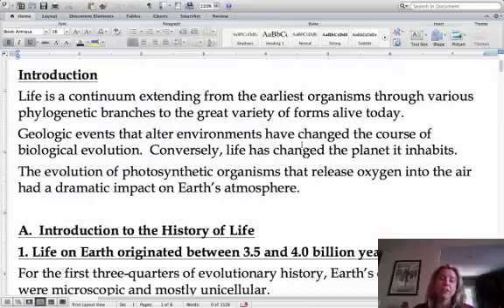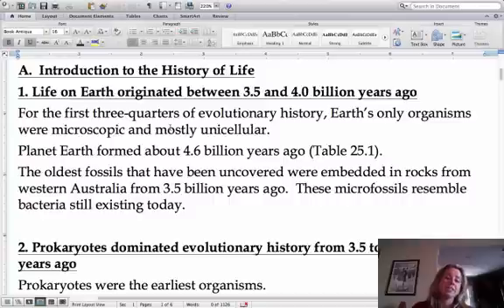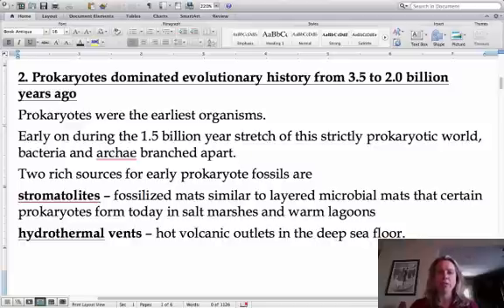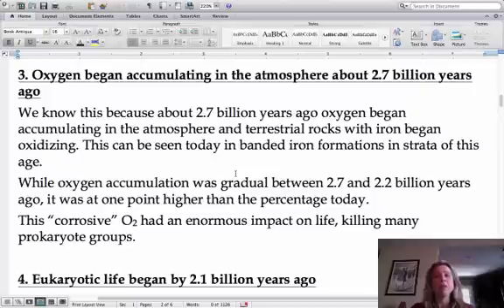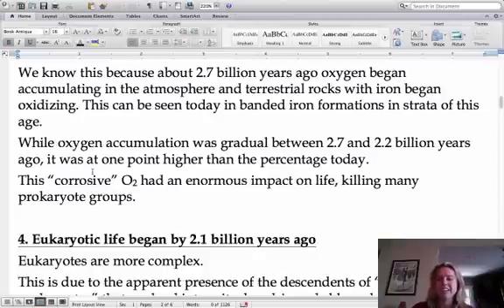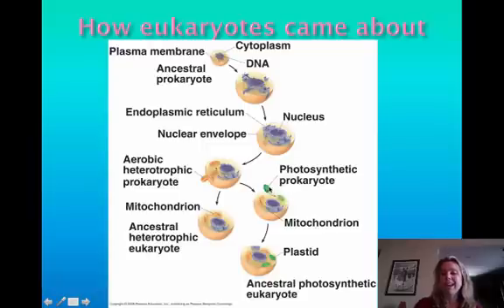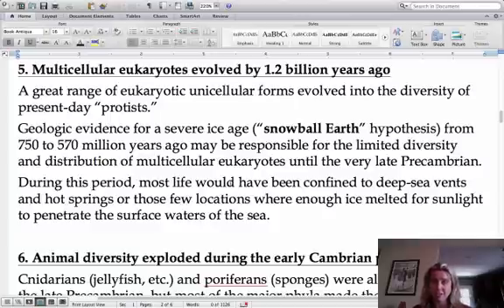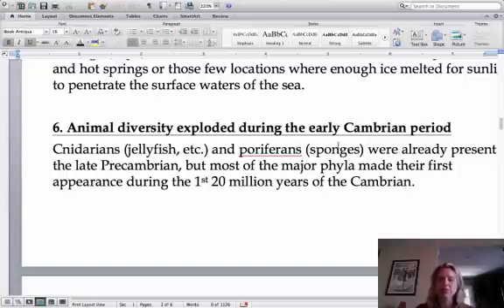BIO 112 Origin of Life Part I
Table of Contents:

01:55 -
02:08 - More Stromatolites
02:18 - Hydrothermal Vents
03:01 - Hydrothermal Vents
03:02 - Hydrothermal Vents
03:02 -
03:02 - Oxidation in rocks containing iron
04:05 - How eukaryotes came about